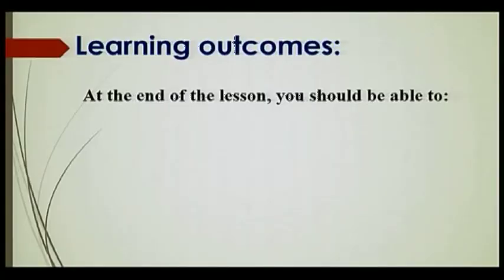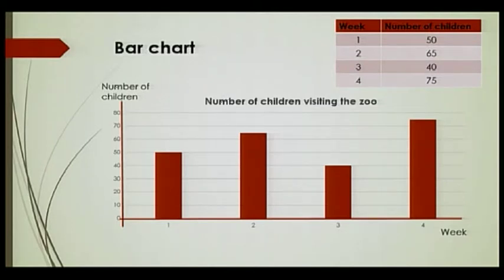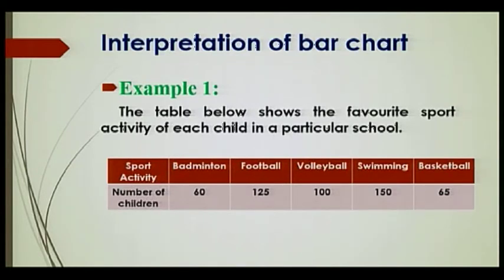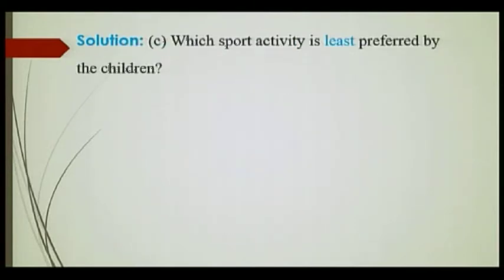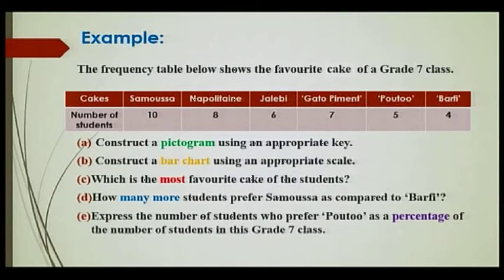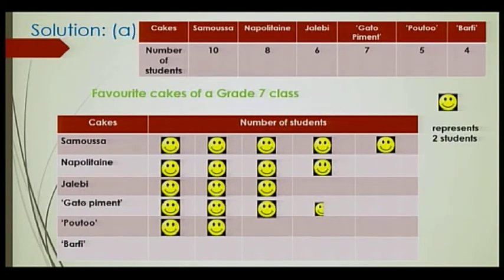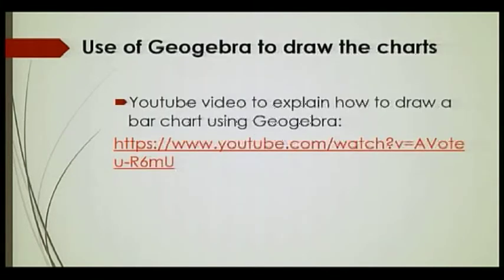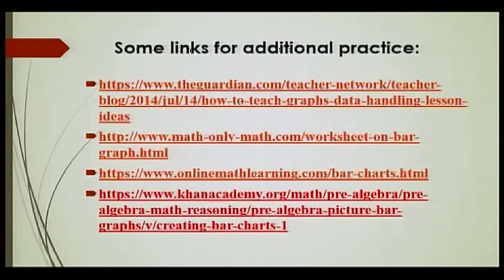Maths G7 Statistics pt 3